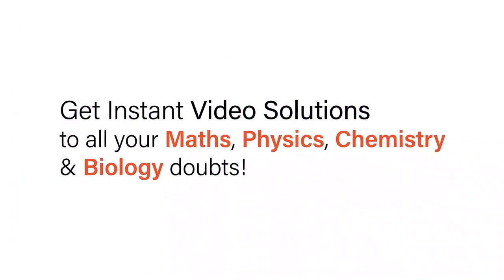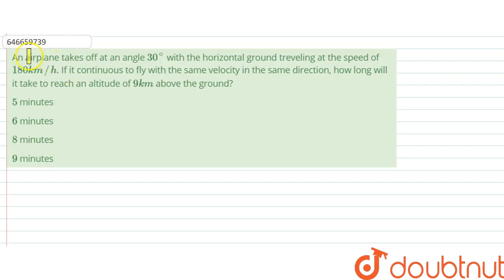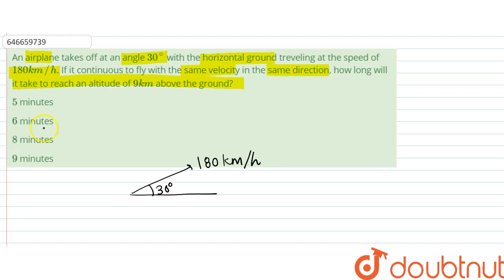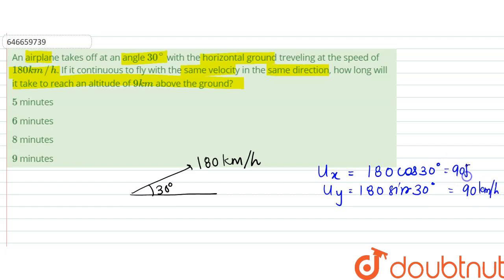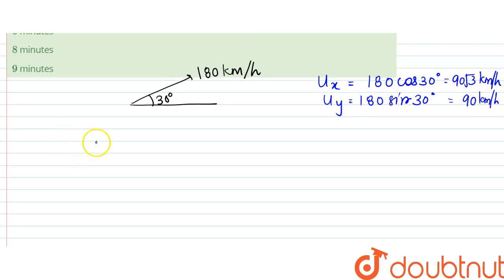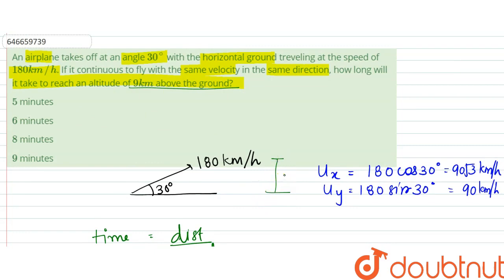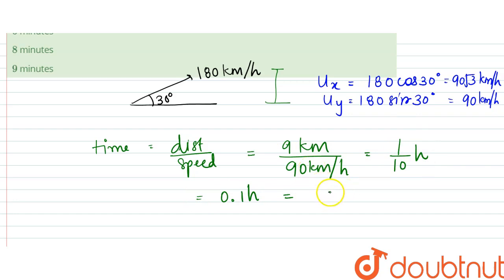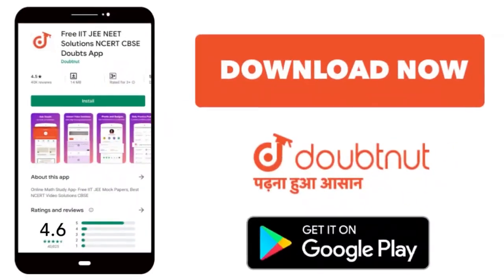An airplane takes off at an angle 30^(@) with the horizontal ground treveling at the speed of 18...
An airplane takes off at an angle 30^(@) with the horizontal ground treveling at the speed of 180km//h. If it continuous to fly with the same velocity in the same direction, how long will it take to reach an altitude of 9km above the ground?
Class: 12
Subject: PHYSICS
Chapter: TEST PAPER
Board:IIT JEE

👉 Have Any Query? Ask Us.